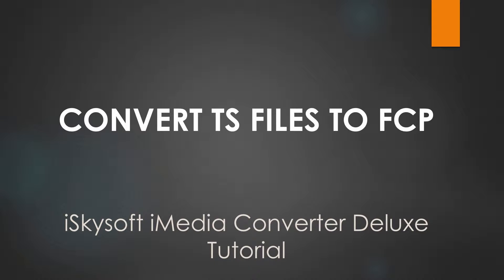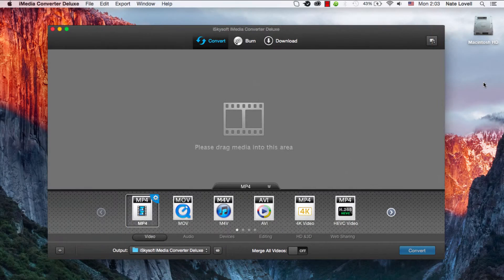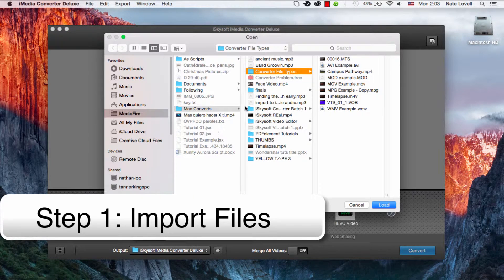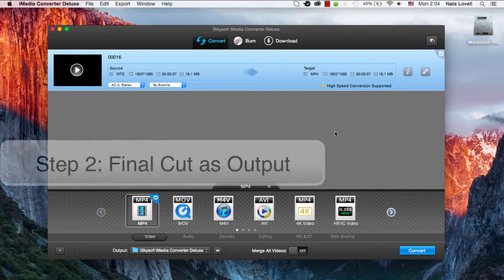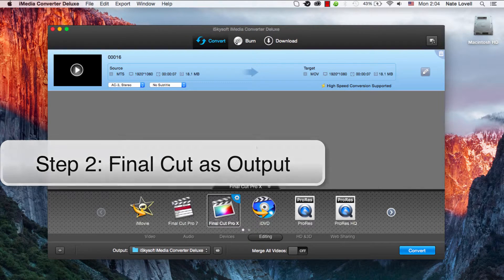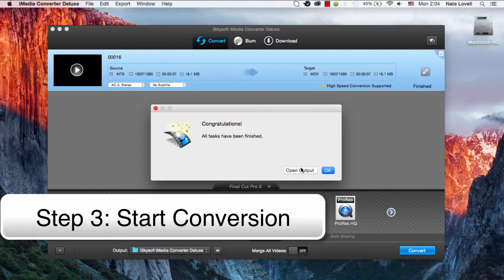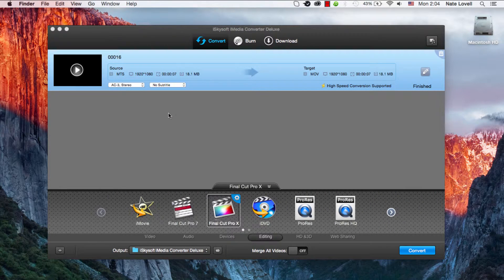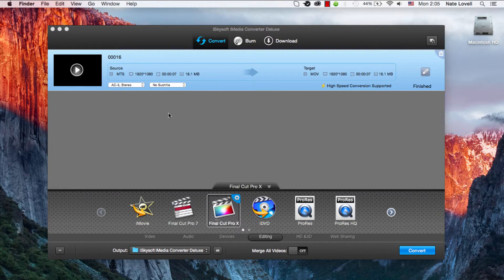iSkysoft iMedia Converter Deluxe- How to Convert MTS/M2TS Files to Final Cut Pro Supported Format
This video tutorial will provide detailed steps on the most effective way to import MTS/M2TS videos to Final Cut Pro after converting them to FCP compatible formats with iSkysoft iMedia Video Converter.